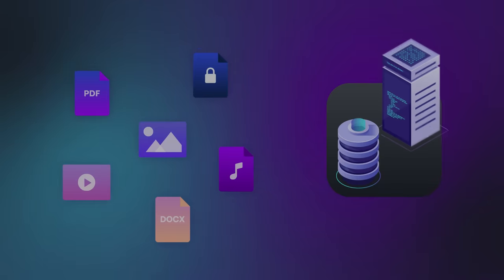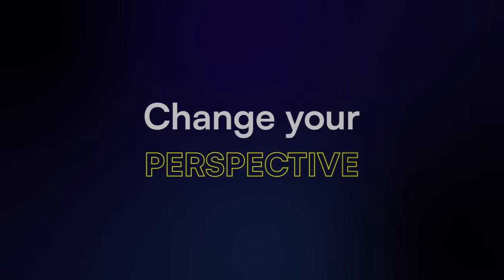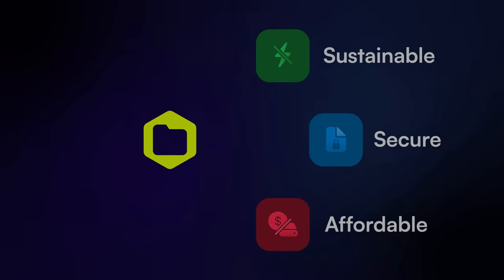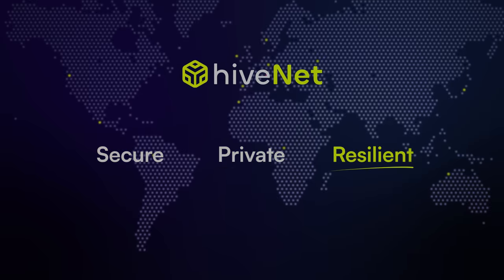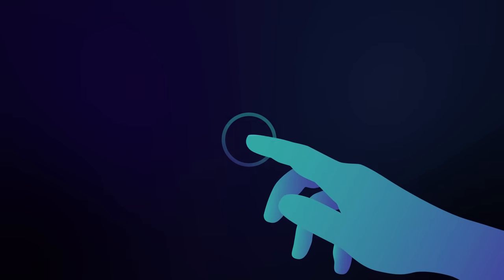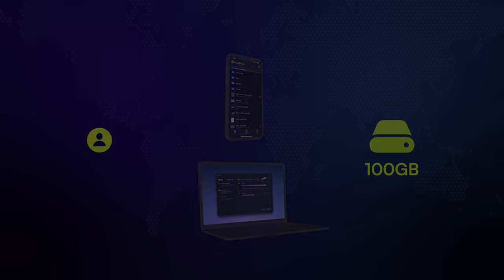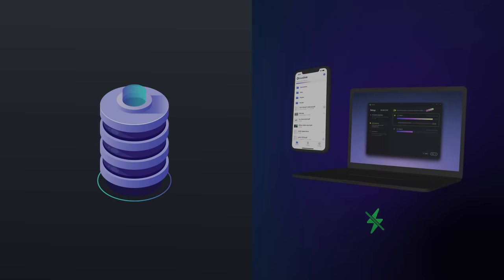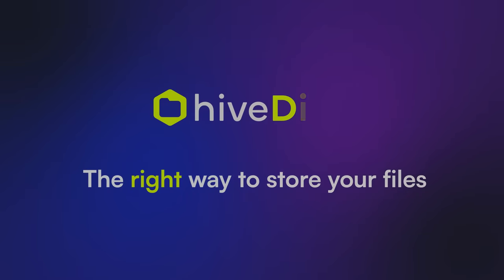Discover hiveDisk: the most affordable cloud storage you can trust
Embark on a journey with Hive, where we redefine cloud storage and computing through hiveDisk and hiveNet. This introductory video unveils how you can securely store, access, and share your files while being part of a community that values privacy, sustainability, and innovative collaboration.

Dive into the world of a really affordable and sustainable cloud, and explore how our distributed cloud platform, powered by the contributions of Hivers, is shaping a greener, secure, and community-centric digital ecosystem.

Join us in building a cloud as it should be. Your adventure towards a sustainable digital future starts here.